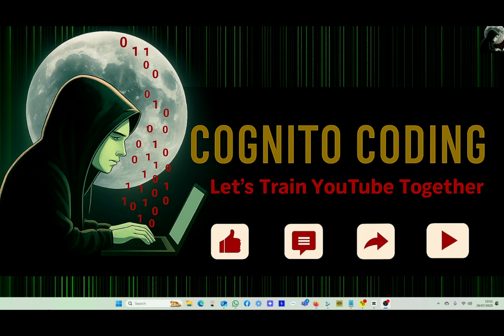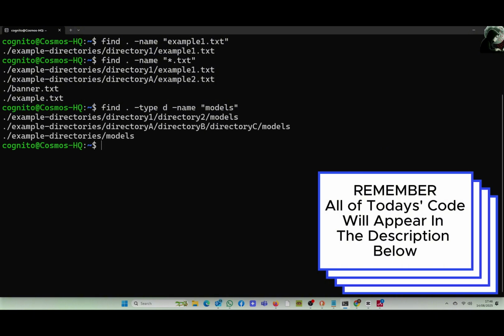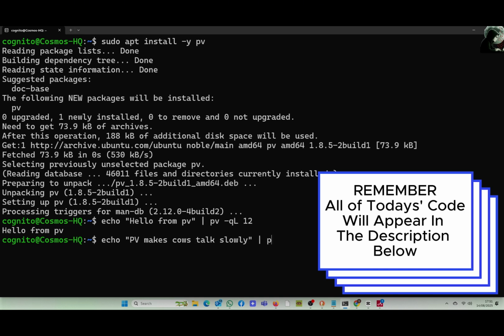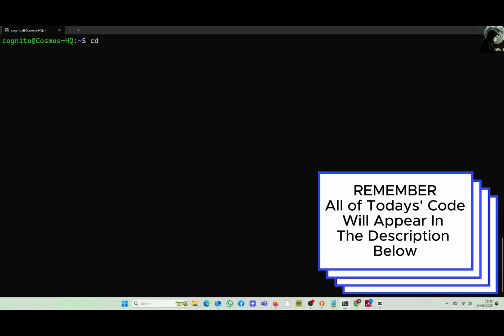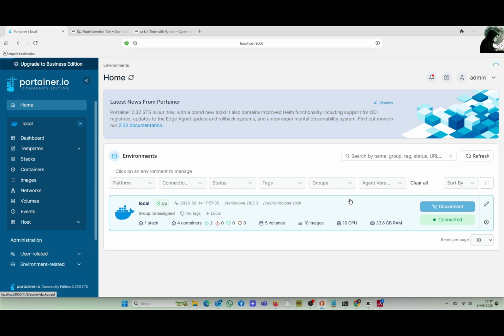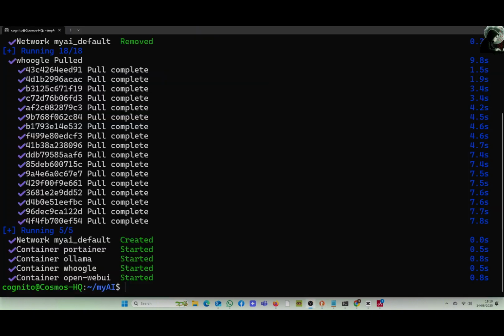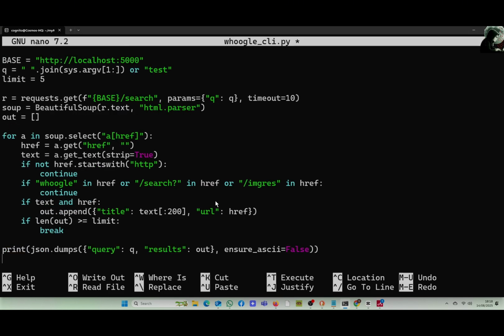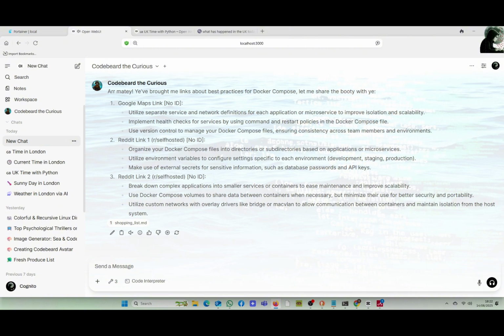Day 13 30 days to build an AI - Getting your Whoogle Container Up and Running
🧠 30 Days to Build an AI — Day 13: Mastering find, Fun with pv, and Whoogle CLI

👋 Welcome Back!
Welcome to Day 13 of our 30-day AI build series. Today we’re learning advanced find commands in Linux, having fun with pv by making cows talk and the terminal speak, and building a Whoogle CLI so our AI can search privately right now.

🎯 Goals for Today

Master find to locate files and run actions.

Use pv to control text output speed.

Build a private search engine with Whoogle.

Query Whoogle from the terminal and feed results into Open WebUI.

🔄 Updates
We:

Explored multiple ways to filter and action files with find.

Added pv effects to cowsay and espeak for fun.

Built and tested Whoogle in Docker with a Python CLI.

🎮 Fun Command of the Day — pv